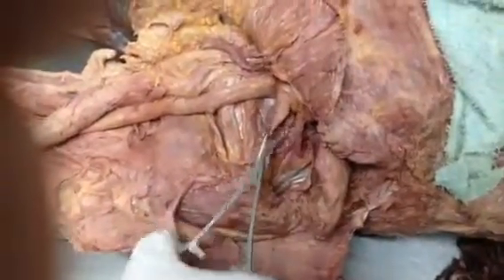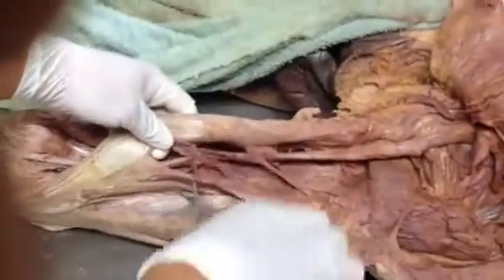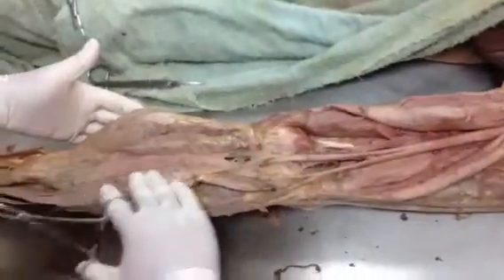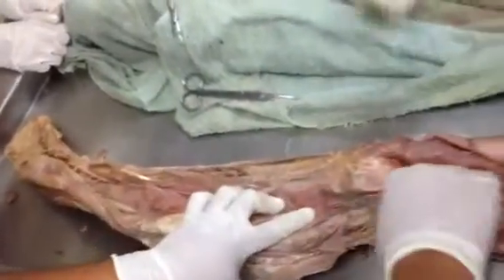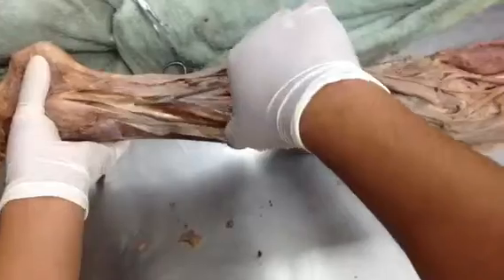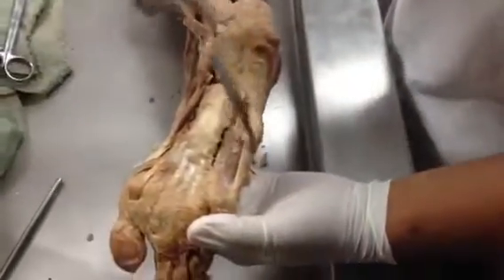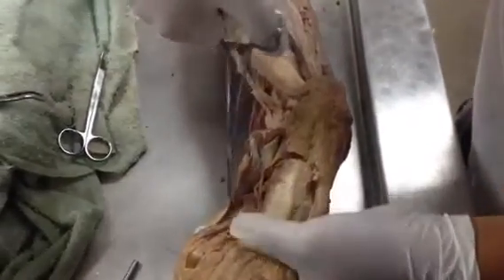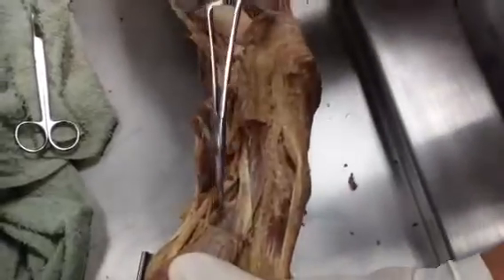Posterior leg muscles